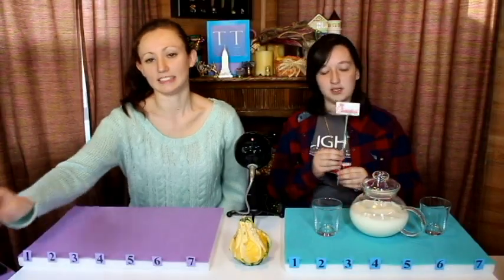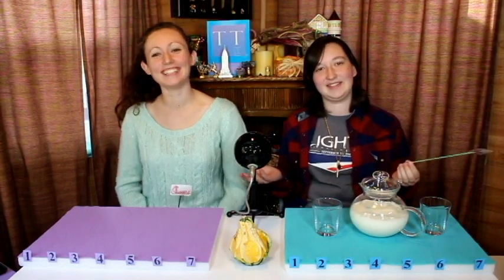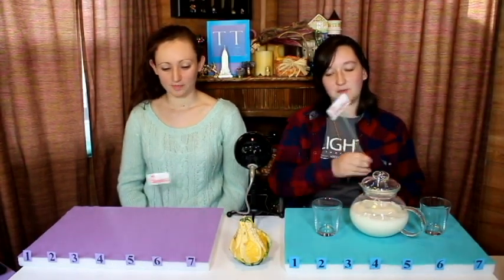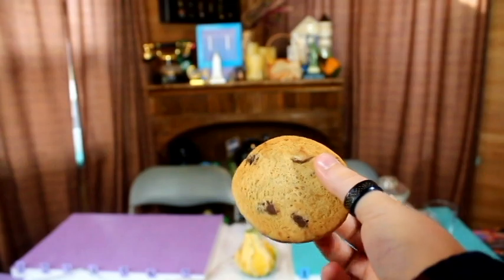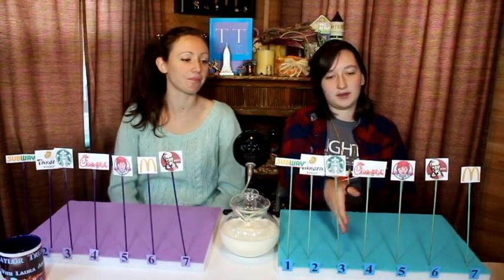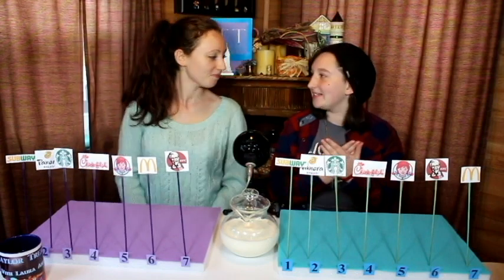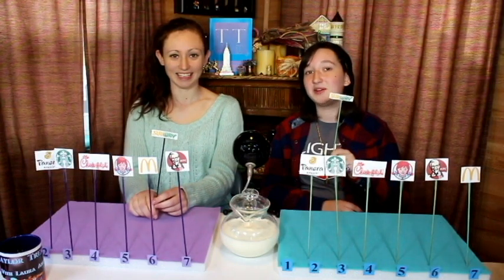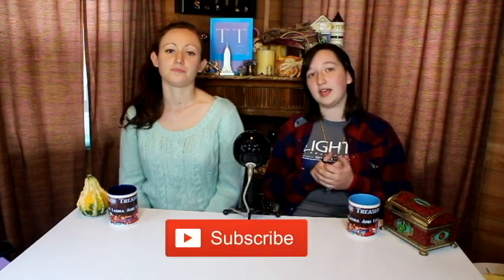What Is The Best Fast Food Cookie?! (Taste Test). ~Taylor Treasures S4-E10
Today we try to determine what the all time best fast food cookie is!

Also, comment on what your favorite cookie is!

to see other entertaining episodes.
Intro, outro and Taylor Treasure Box music by Lucia Taylor - (Copyright Taylor Treasures).

What We Use To Make Our Videos:

CAMERA - Canon EOS Rebel T4i DSLR:

TABLE MICROPHONE - Blue Snowball iCE Condenser Microphone:

CAMERA MICROPHONE - BOYA BY-MM1 Video

LAVALIER MICRPOHNE - Sony ECMCS3 Clip Style Omnidirectional Stereo Microphone

LIGHTING - Simple Deluxe Clamp Lamp Light With 8.5 Inch Aluminum: